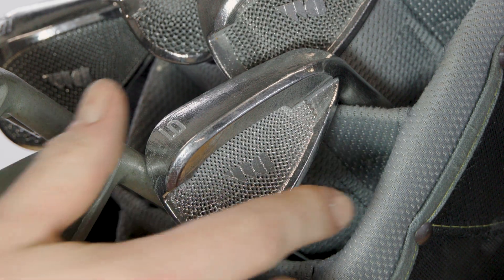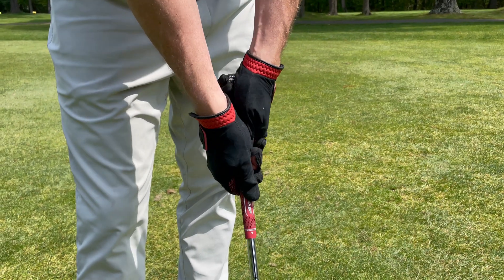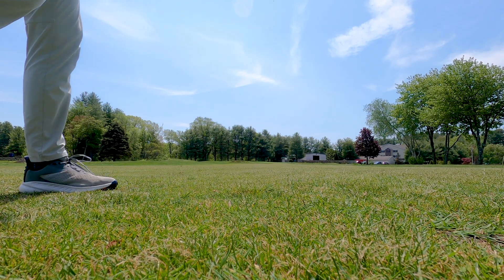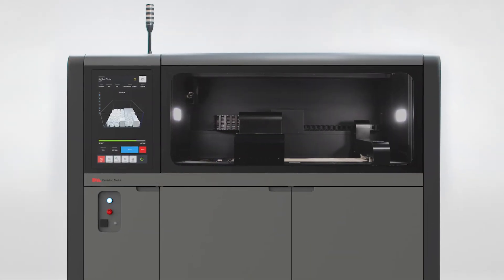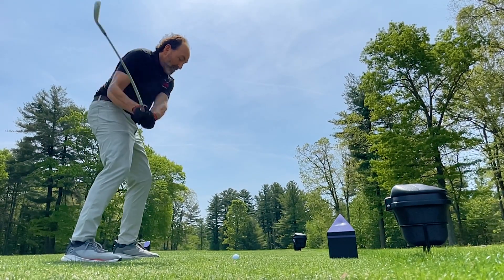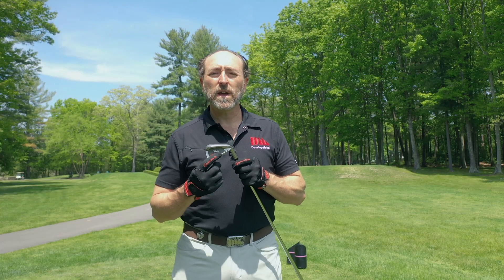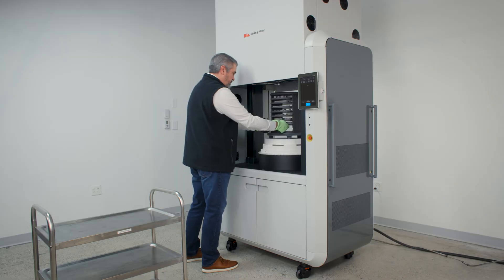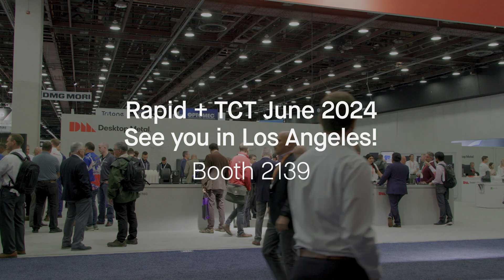Metal 3D Printing of Golf Clubs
Desktop Metal CTO Jonah Myerberg discusses the benefits of metal additive technology for design of golf clubs, including iterating quickly to allow custom designs tailored to individual golfers needs.